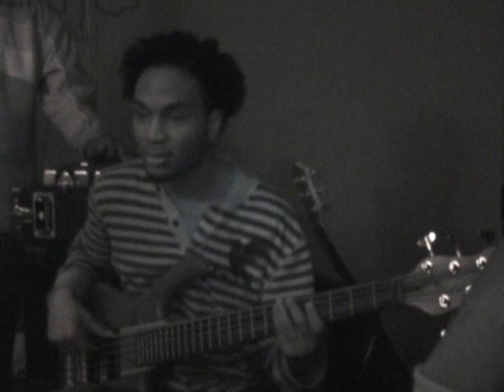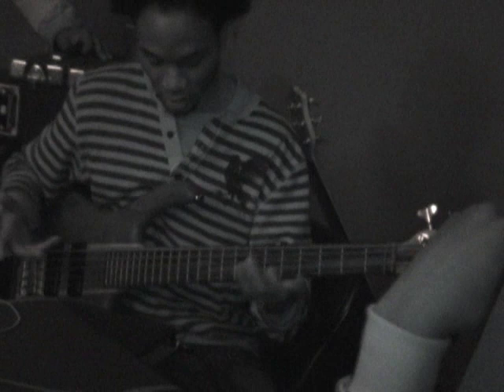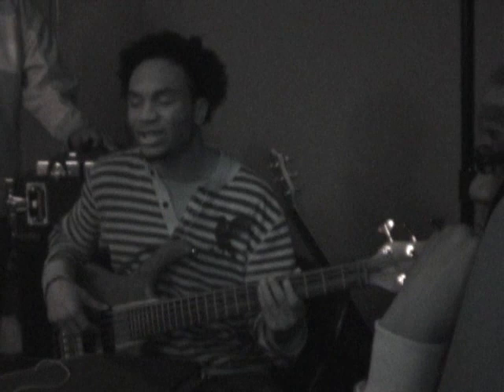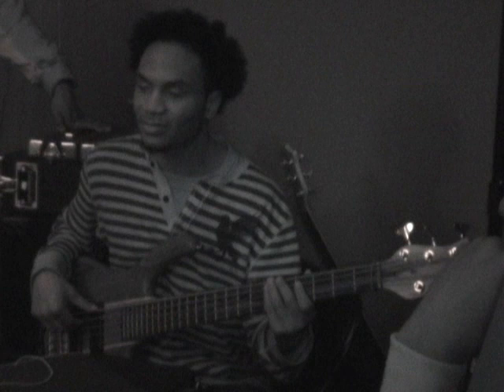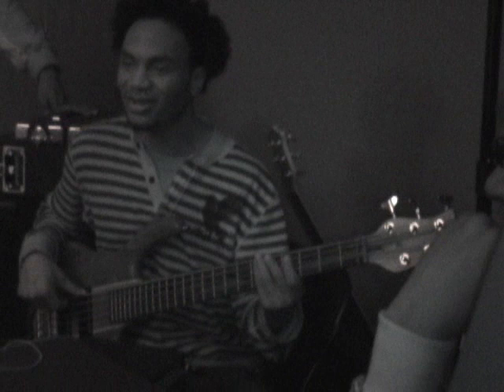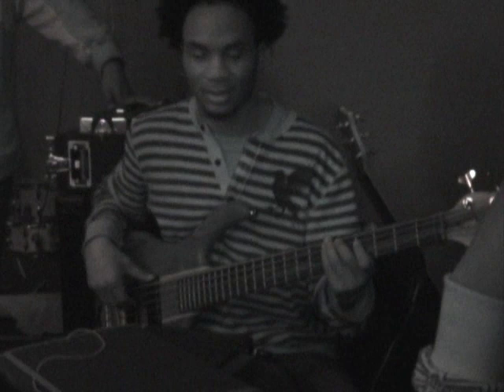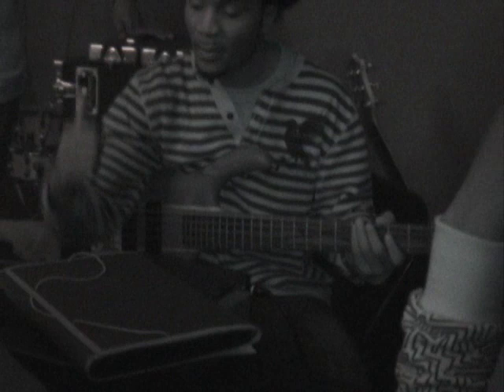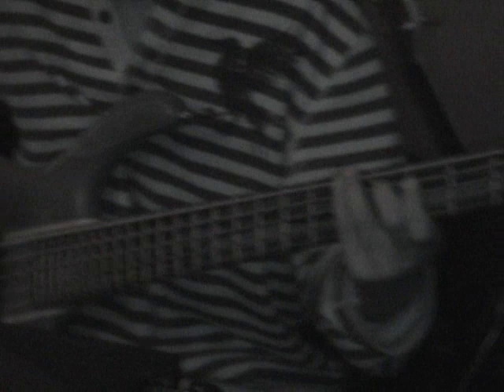Nate Jones & Jason Foster